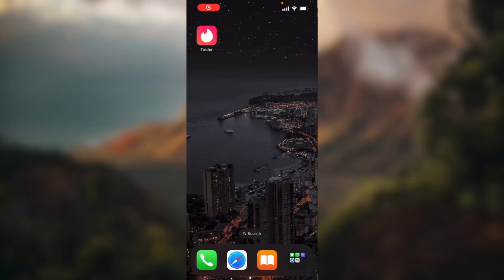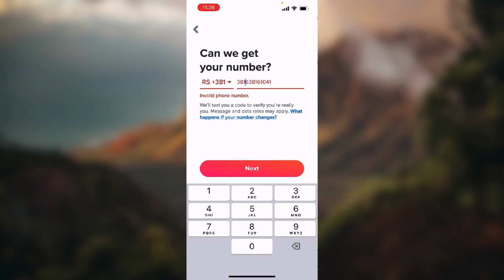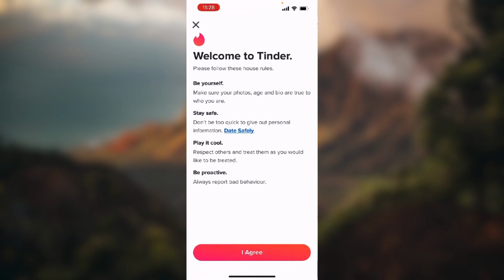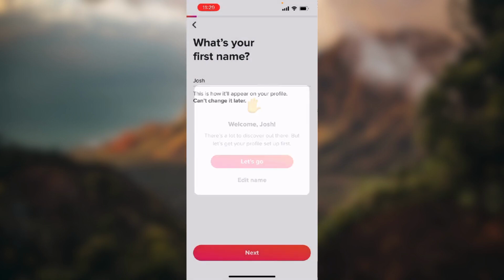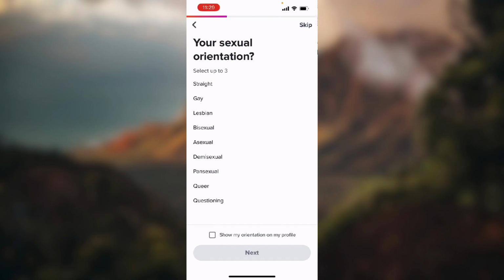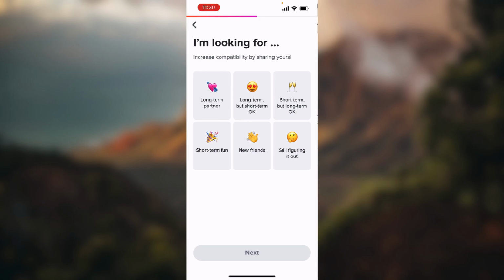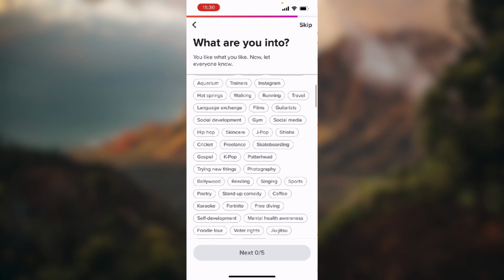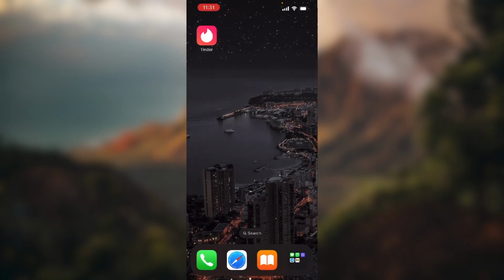How to Create New Account on Tinder (Quick Tutorial)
Today we talk about  How to Create New Account on Tinder, so stay until the end of the video to see the full explanation.